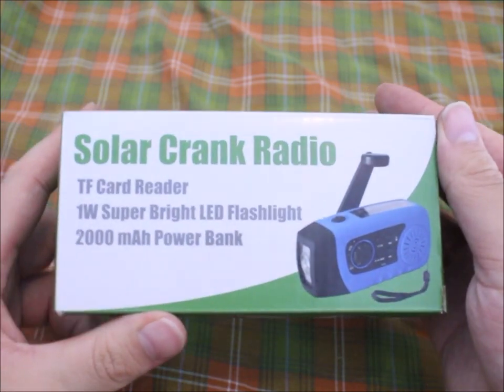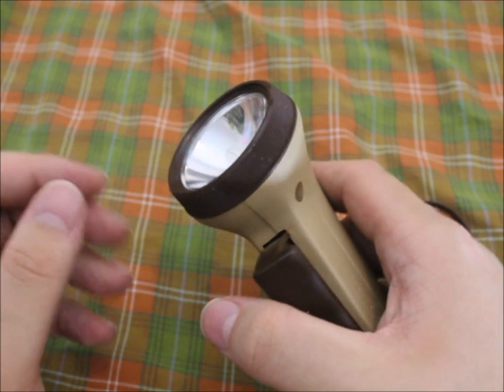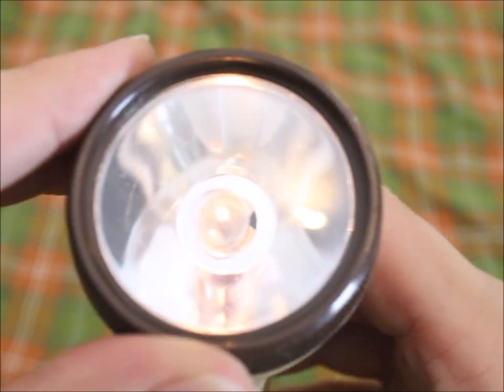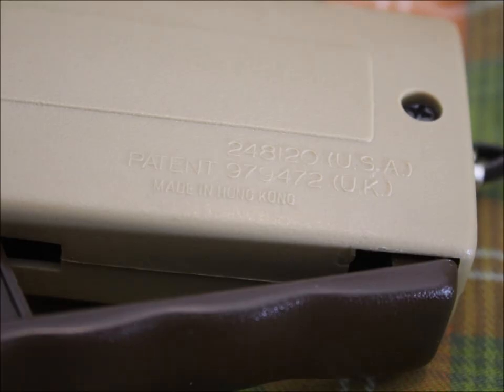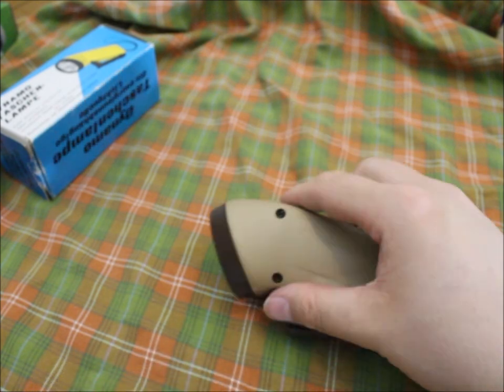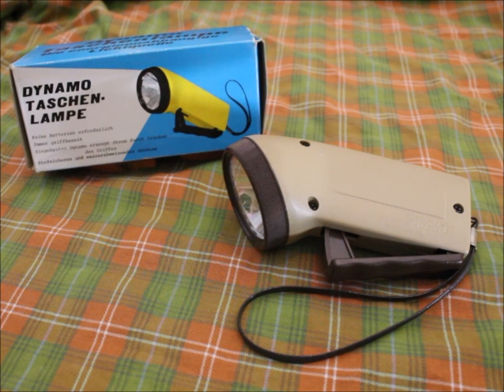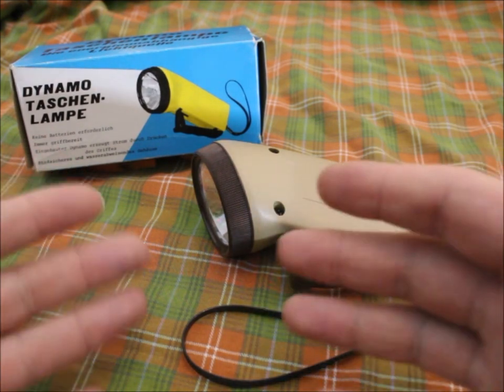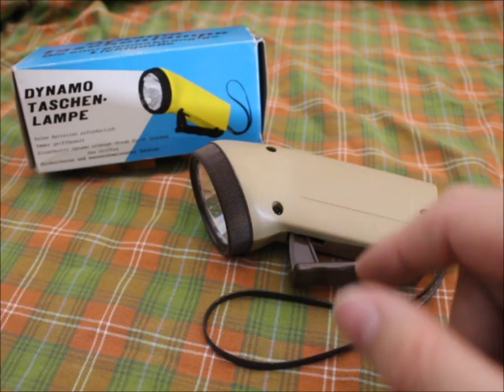Adventurers Club 🧭 1970s Dynamo Flashlight - NO Batteries ? NO Problem !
In this video I show you a amazing flashlight from the past
The flashlight is from the 1970s and it's really amazing, it's the perfect addition to every bugout bag.

Guaranteed no batteries included ;-)

It is hand powered and therefore particularly suited for use in an emergency or in a Survova kit or in your remote cabin in the forest.

2023 Adventurers Club 🧭